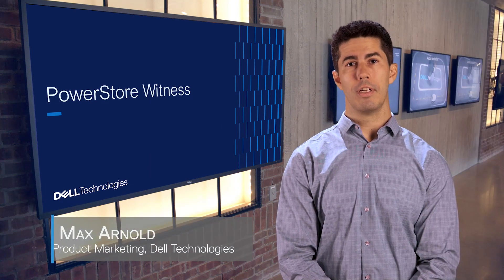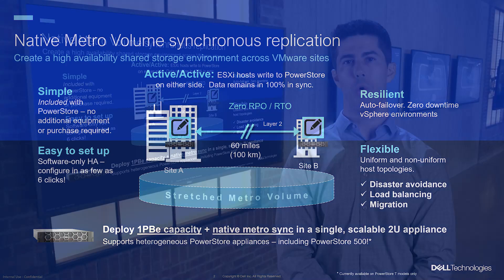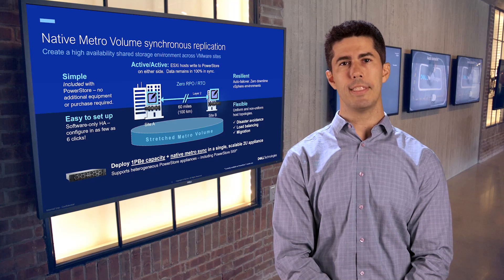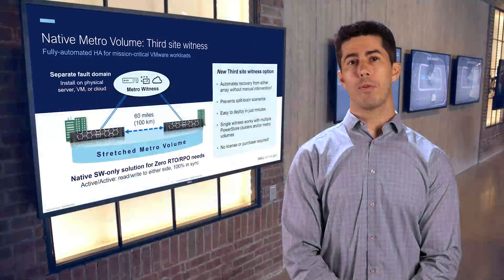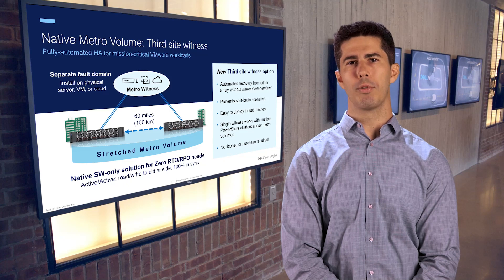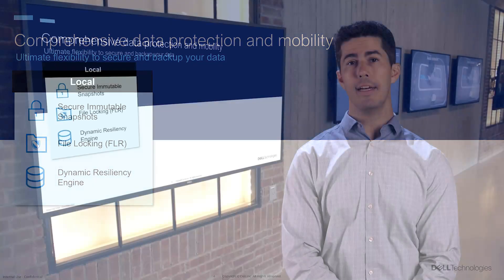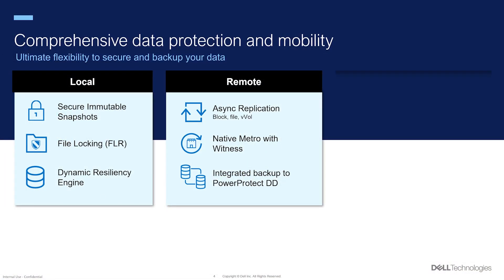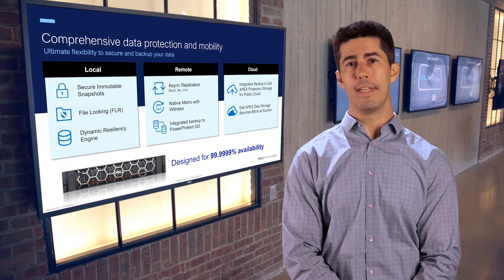Automated Fail Over for Active-Active Storage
Learn about PowerStore’s native Metro Volume with third-site witness automates metro availability for seamless, non-disruptive operations. Join Max Arnold as he discusses this advanced feature, ensuring zero disruption and reliability for your storage environment. Learn how to enhance your data resilience and streamline operations with PowerStore Prime.